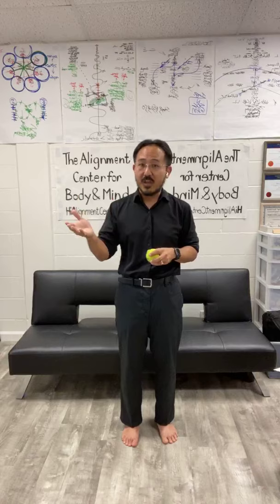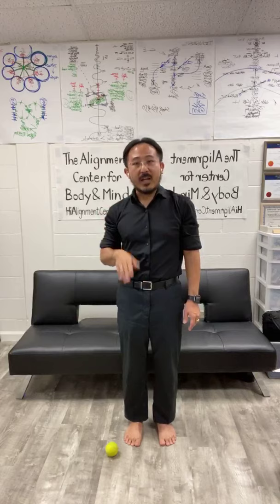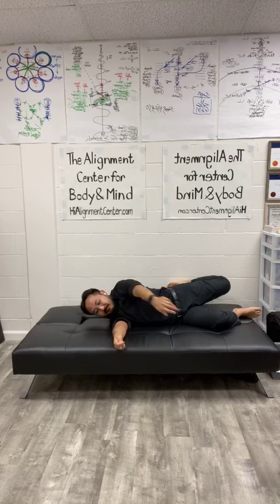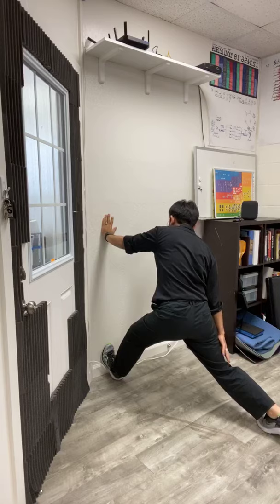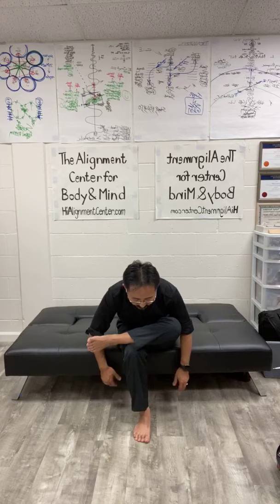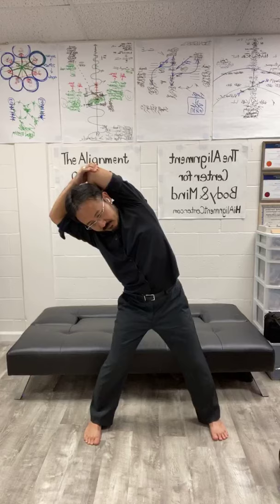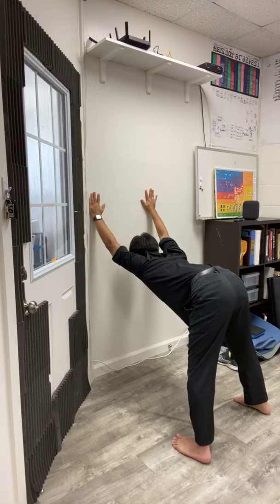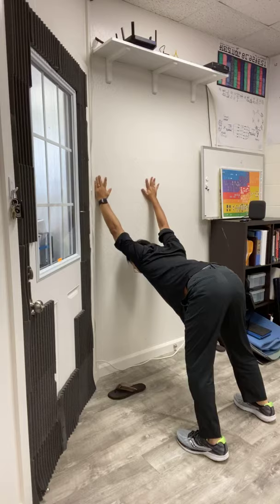Feel Better by Stretching Your Body NOW! 3/30/20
Hello Friends!  It’s time for another episode of Feeling Better By Stretching Your Body Now, the Late(r) Edition!

Let’s take some time for self care and release the tension and stress that have built up from staying at home & working at home!

In this livestream you will learn how to do 6 simple & effective body stretches:
✅1. Foot stretch (plantar fascia stretch) - this helps your feet and your shoulders!
✅2. Quad Stretch for your Thighs - this helps your lower back
✅3. Hamstring, Calf, Knee stretch - this helps your leg flexibility & relieves knee pain
✅4. Gluteus & Piriformis stretch - this helps your hips & lower back
✅5. Tricep & Shoulder stretch - this relieves shoulder & arm tension
✅6. Shoulder & scapula lift stretch - this relieves shoulder tension

Let’s stretch together now! Join me Live Right Now or on the Replay!

I am usually stretching Daily at:
12:15pm Hawaii / 3:15pm Pacific / 6:15pm Eastern
Times may occasionally change!

Jonathan Sugai LMT
Bodywork & Mindset Science Expert
Founder, The Alignment Center for Body & Mind